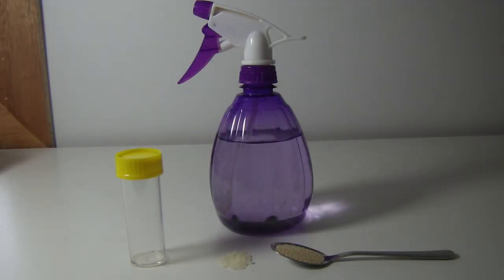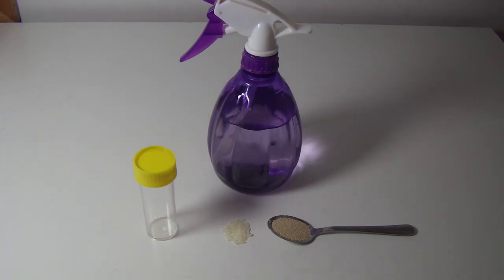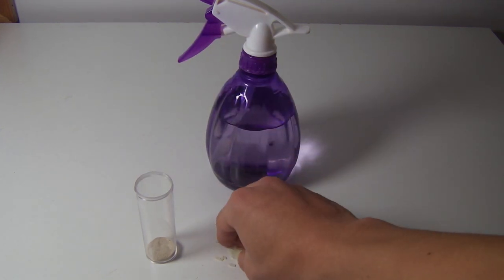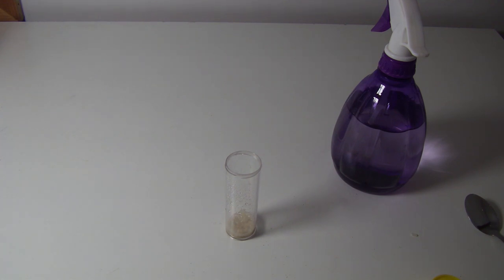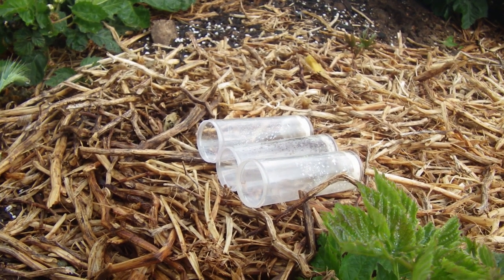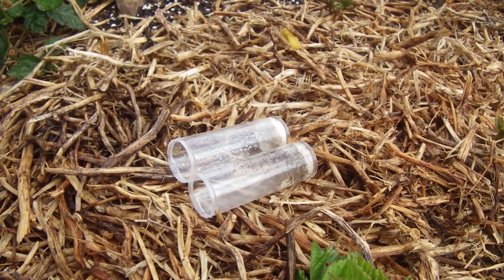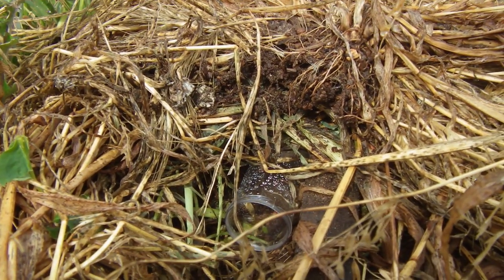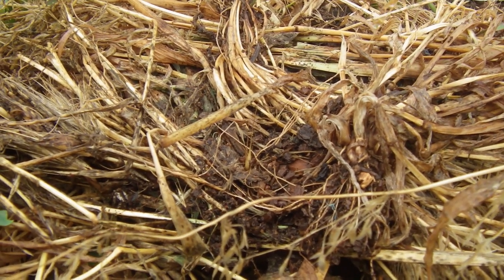How to Make a Springtail Trap! (part 1)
heres a easy guide of how to make your own springtail trap